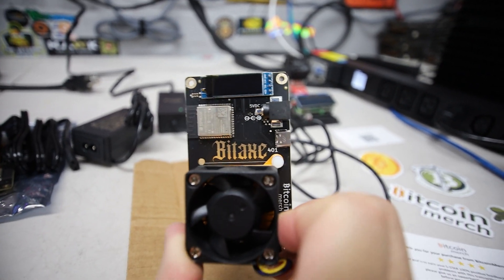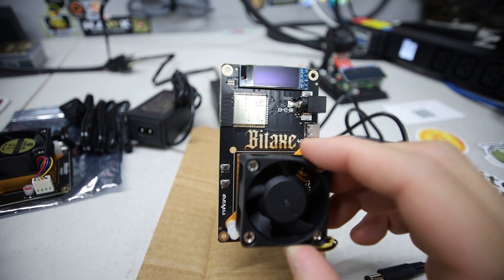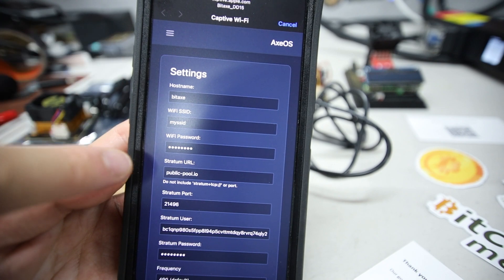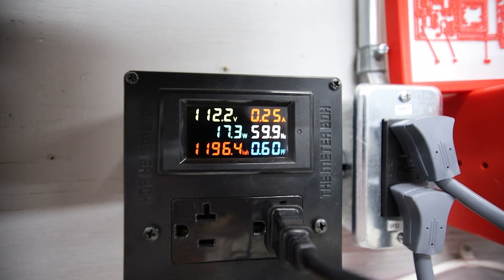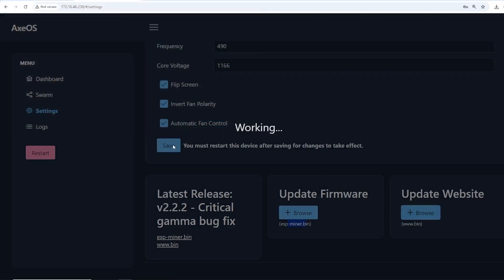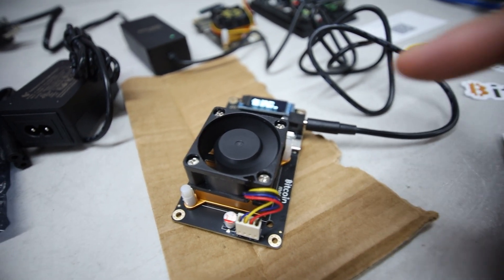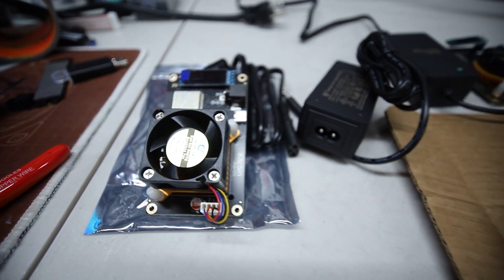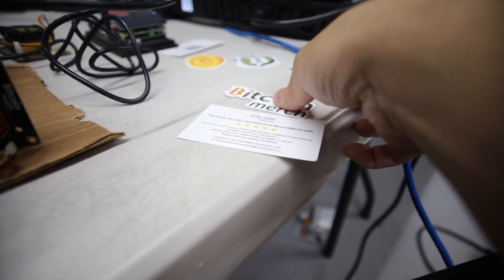How to solo mine Bitcoin with this NEW Bitaxe SUPRA! & Firmware Update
📻 Fluminer T3 Bitcoin Miner code RPMRPM for $30 off